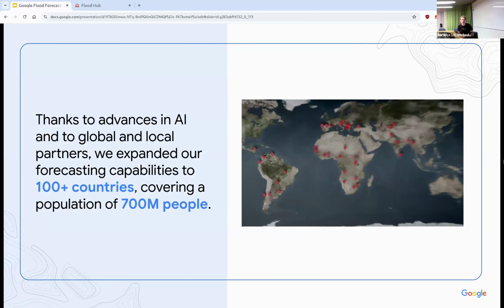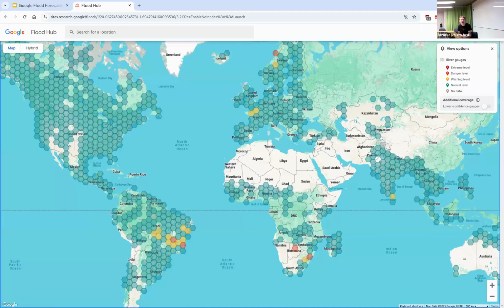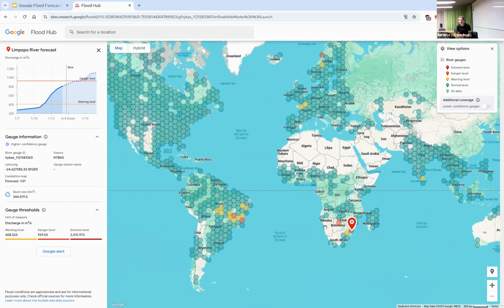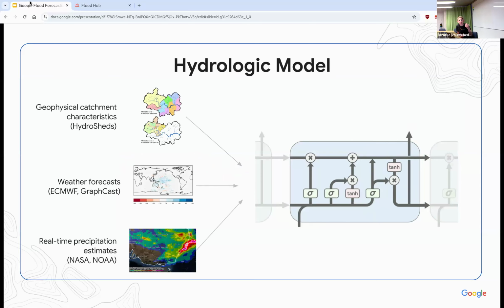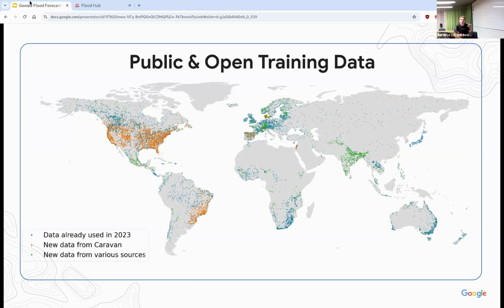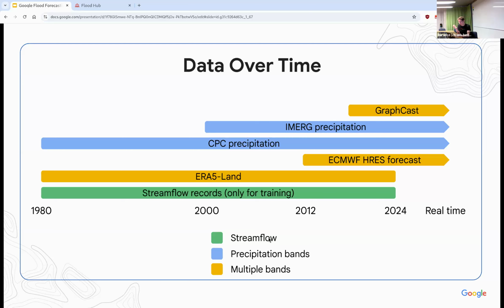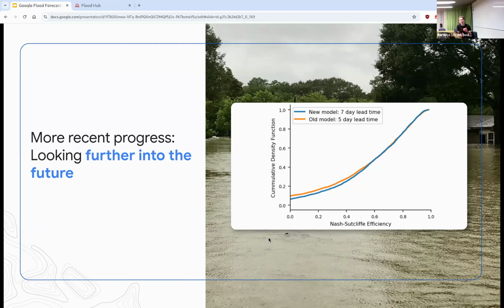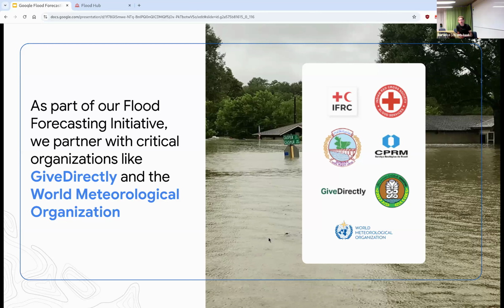Google Flood Hub Capabilities Update - Martin Gauch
This video is a recording of Martin Gauch's update on the Google Flood Hub, presented on January 15th and 16th during the EOTEC DevNet Regional Flood Working Group meetings.